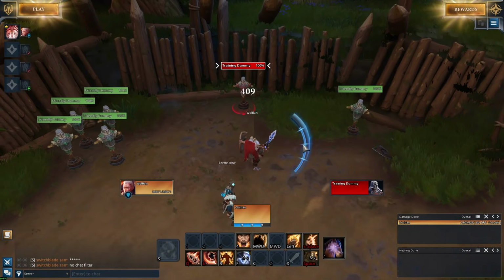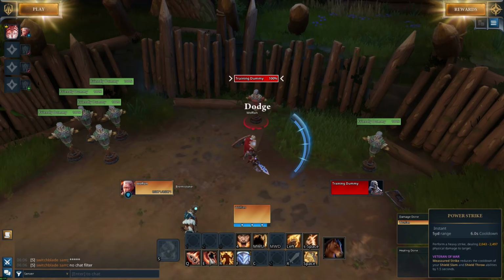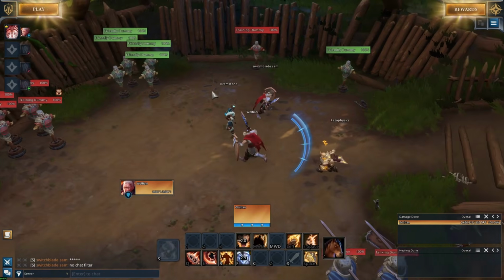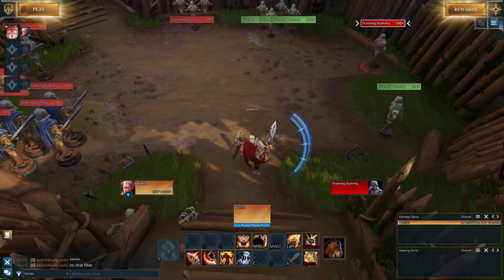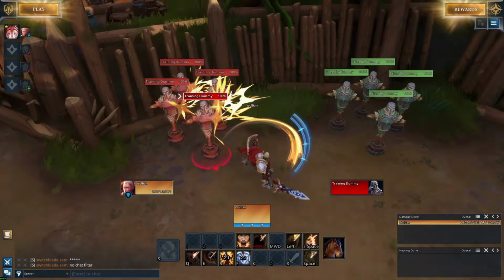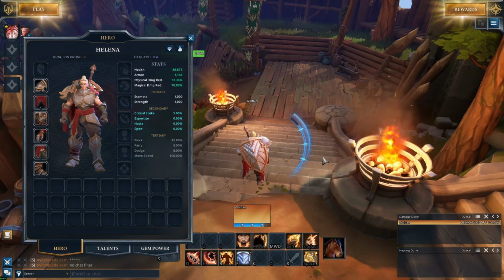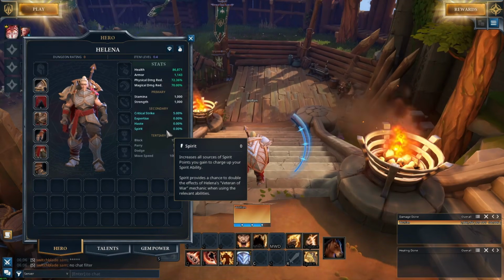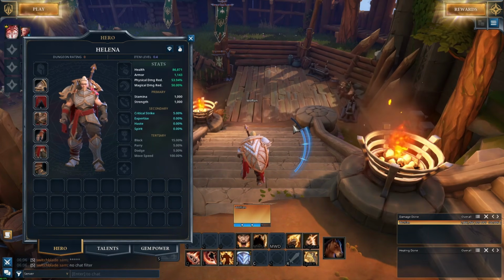Fellowship Helena Quick Start Hero Guide!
Add Me In Fellowship! FELLOWSHIP-01K7PXJ79T7Q2G9FYM7GYZJWHG